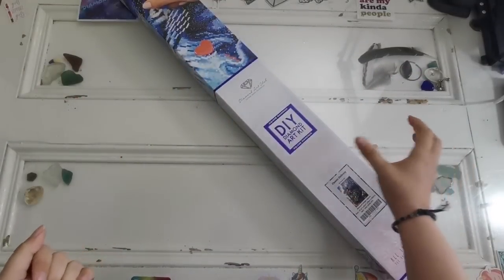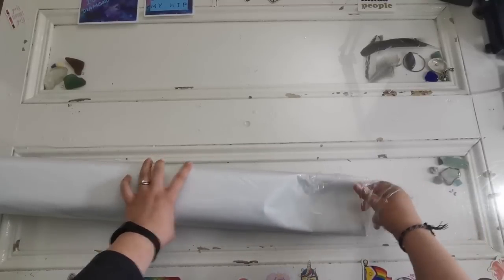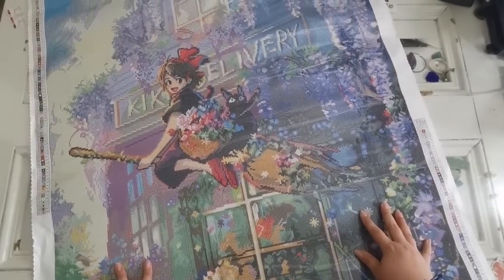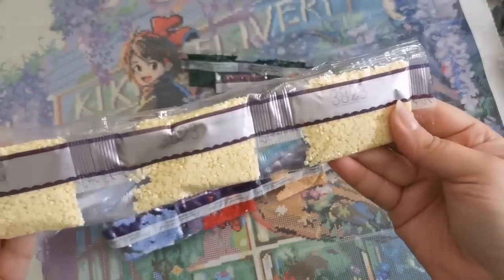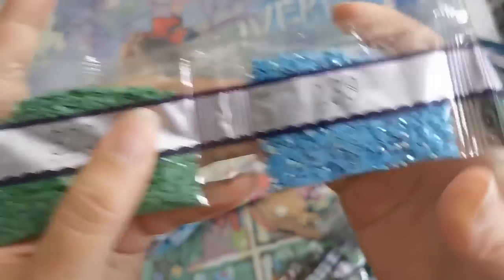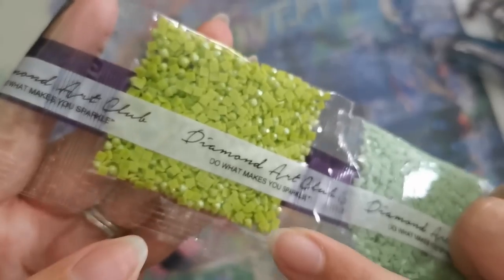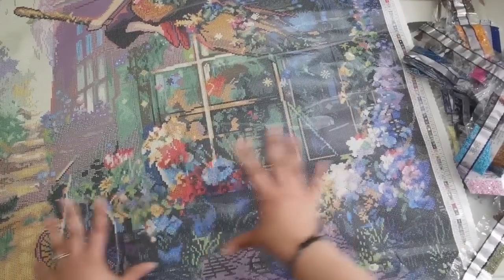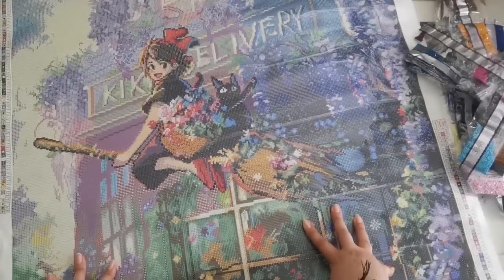UNBOXING🌸Flower Delivery🌸Diamond Art Club